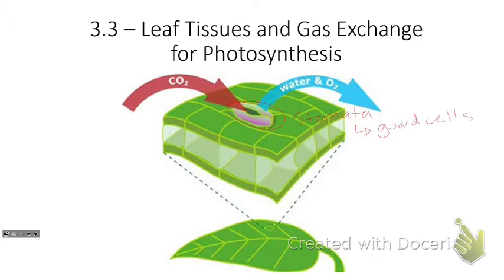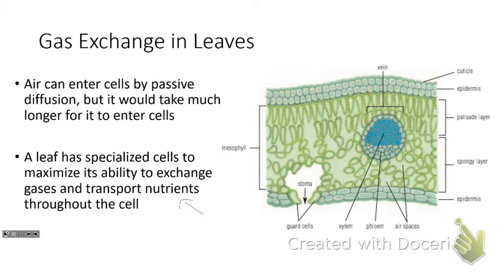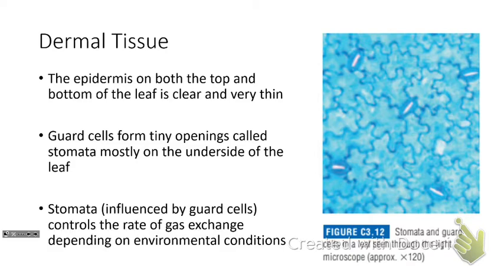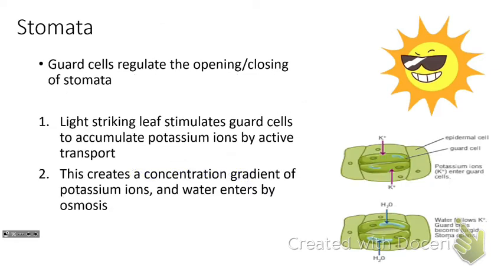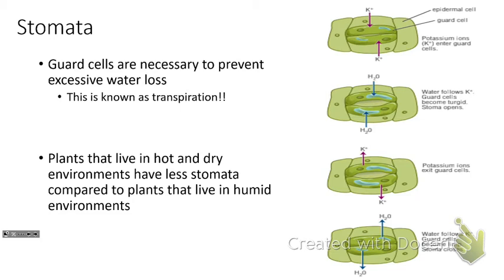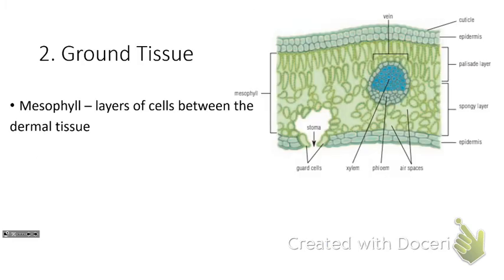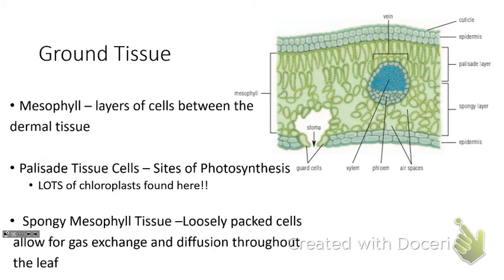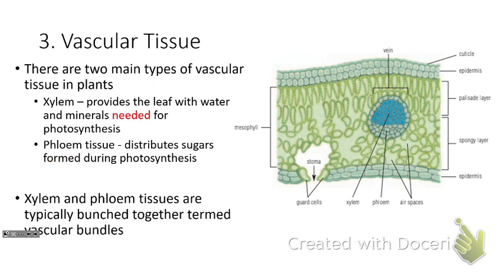Tissues Involved in Photosynthesis